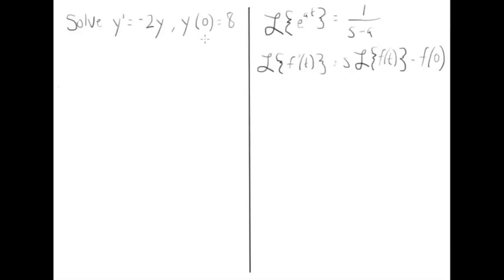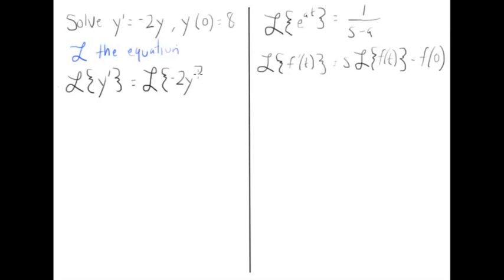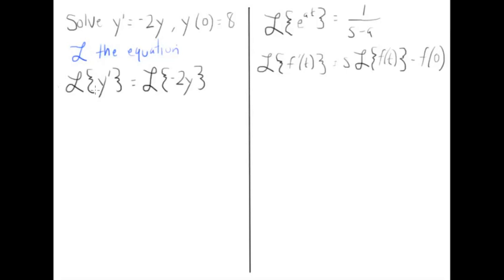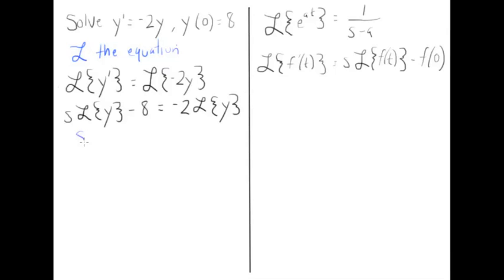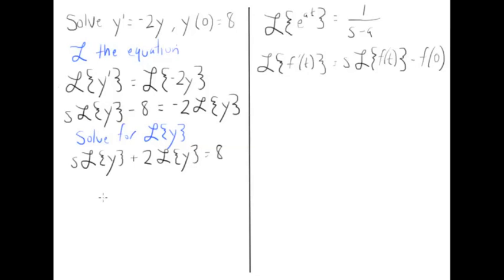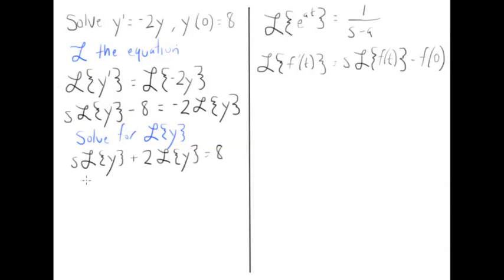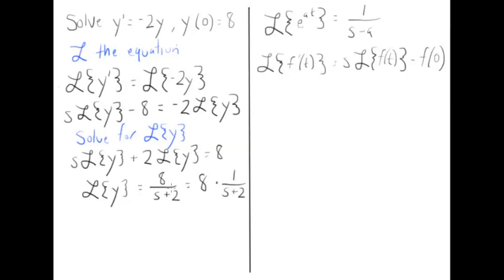Using a Laplace transform to solve a d.e.